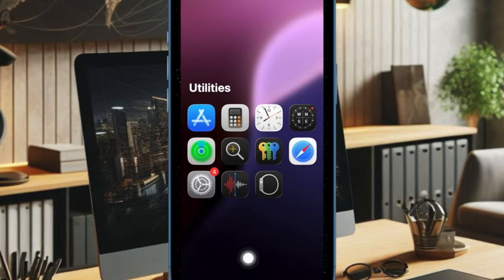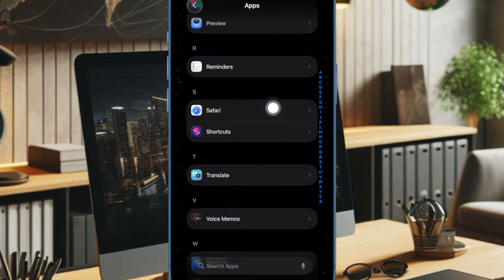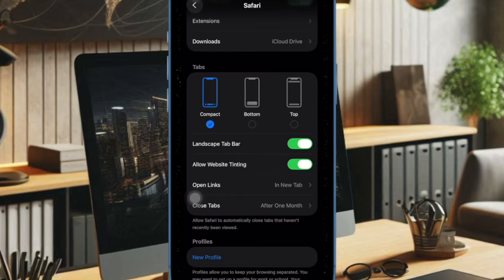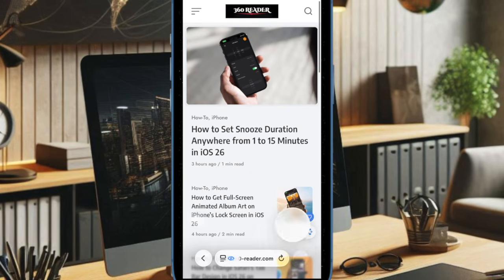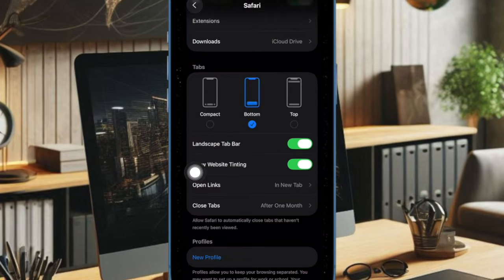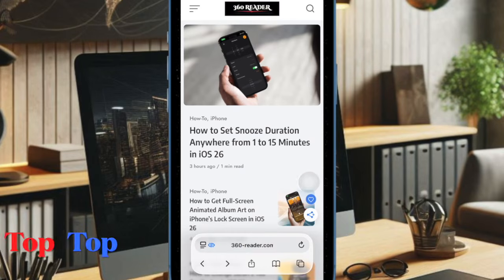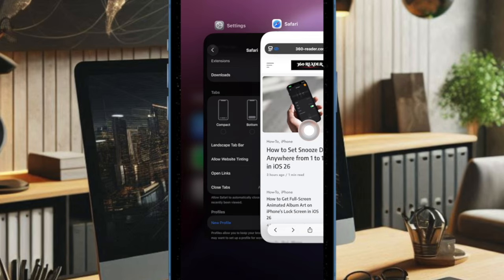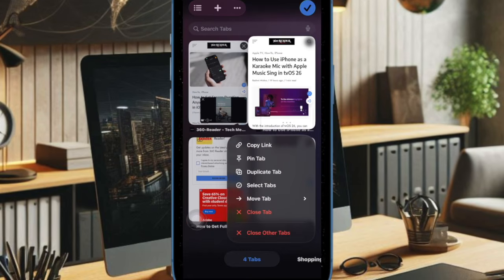How to Change Safari Tab Design in iOS 26 on iPhone & iPad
Want to customize your Safari browsing experience on iOS 26? In this video, we’ll show you how to quickly change the Safari tab layout on your iPhone and iPad. Whether you prefer the compact tab bar or separate tab view, iOS 26 makes it easier than ever to switch between different layouts for a more personalized and comfortable browsing experience.